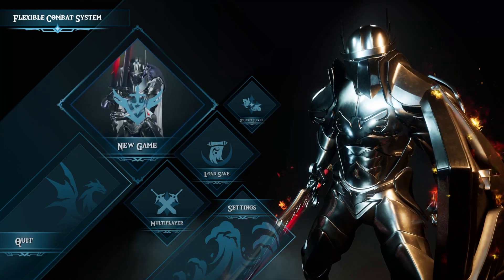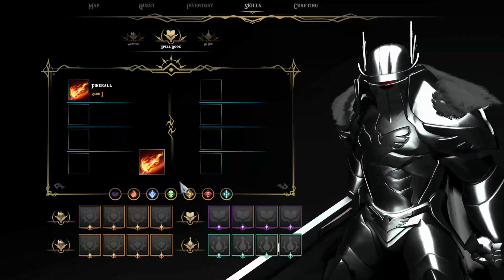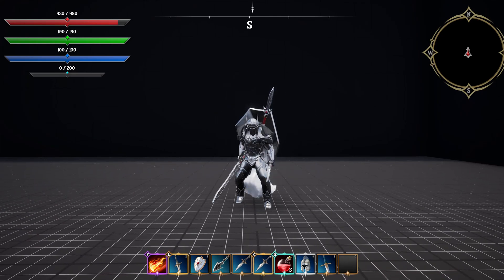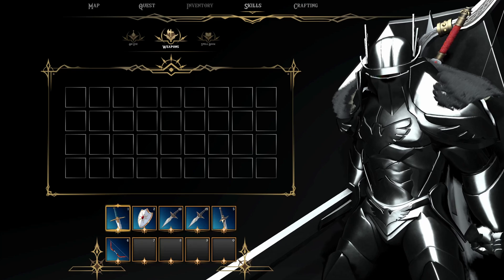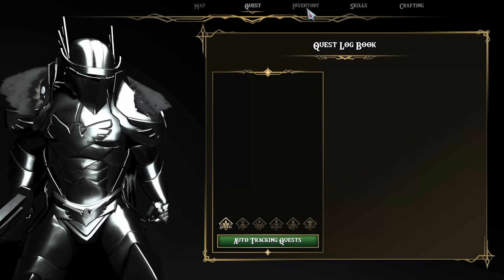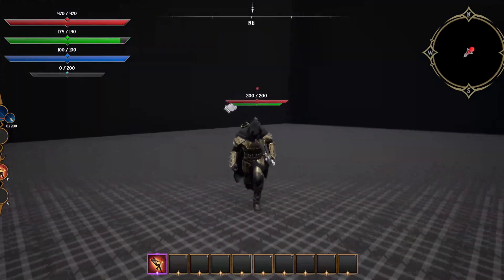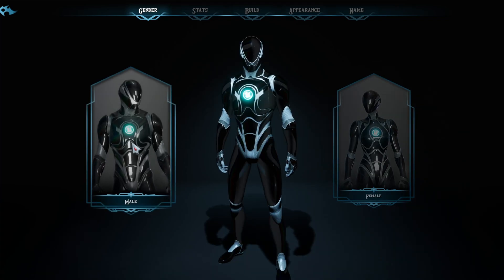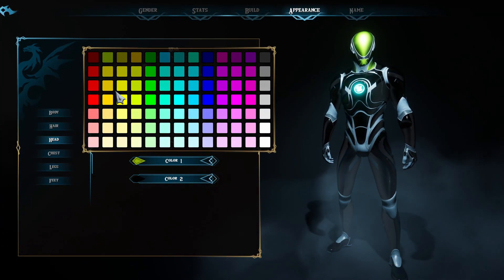MASSIVE | Flexible Combat System Update | Unreal Engine 5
⚔️Flexible Combat System Full Pack⚔️